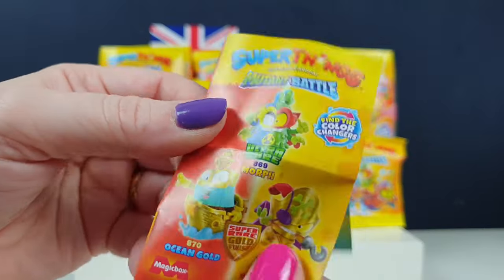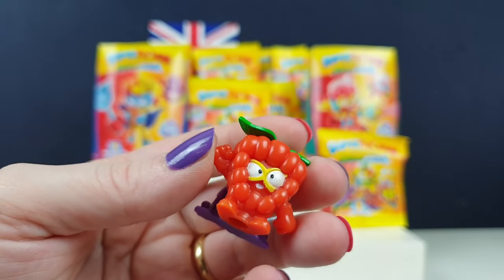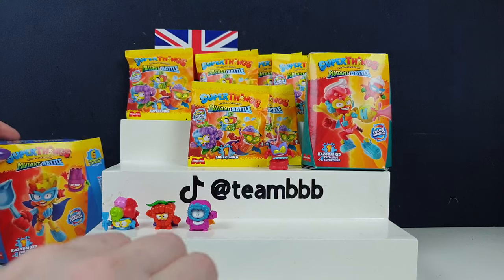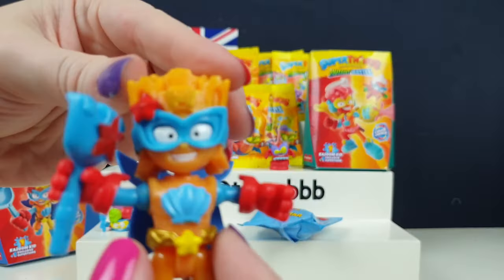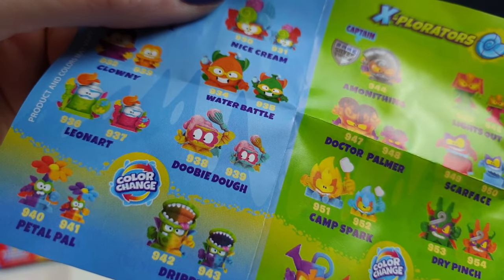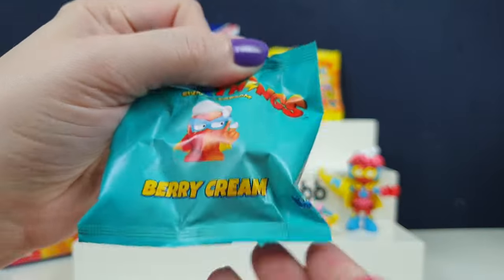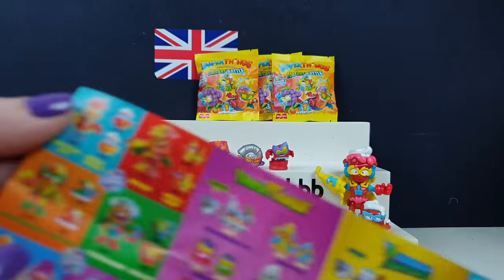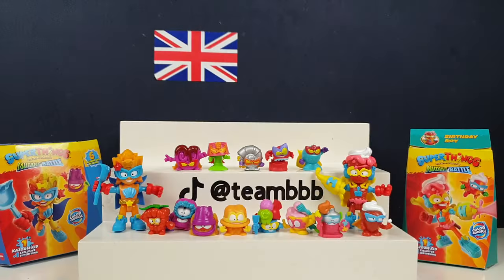MORE SUPERTHINGS MUTANT BATTLE! Series 12 Full Box Kazoom action figures Unboxing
MORE NEW SUPERTHINGS MUTANT BATTLE!

We have even more of the brand new Superthings Mutant Battle to unbox today!

This series is called Mutant Battle, there are colour changing ones, they have Exoskeletons this time and the Ultra Rare is called Morph! :O

We brought a full box of the mini single pack blind bags and a load of the Kazoom action figures too, and today we unbox all the rest!

So lets open all these new Superthings and see if we can find any more rares today

Are you collecting this new series of superthings?
Which is your favourite from this new series?

Here is our Big Cartel store where you can buy small bundles of TeamBBB merch sold directly from us :